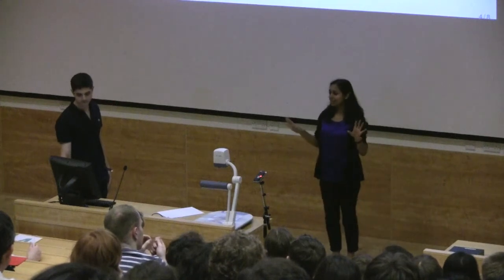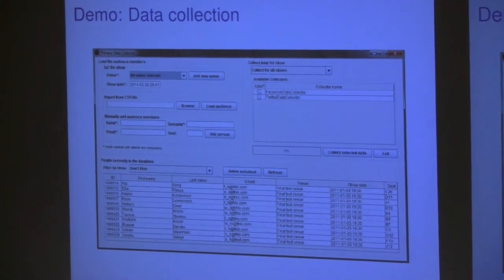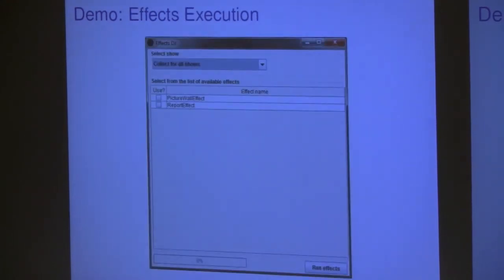Design Projects 2014 - Group Golf - Project Darknet